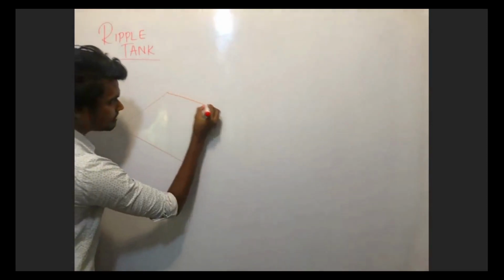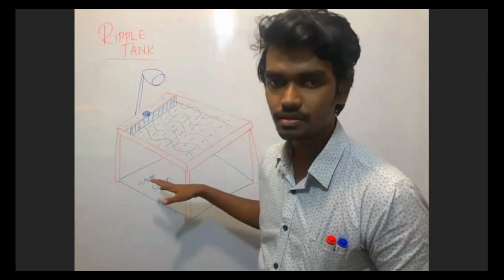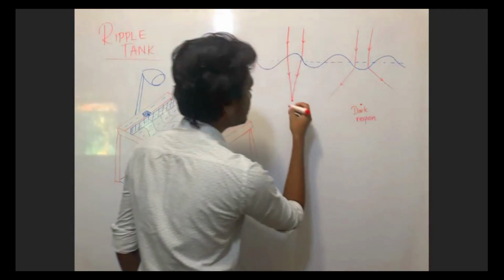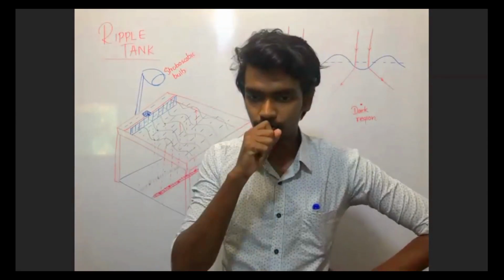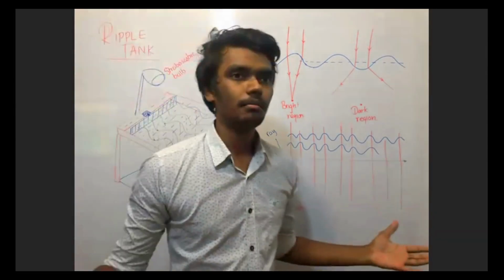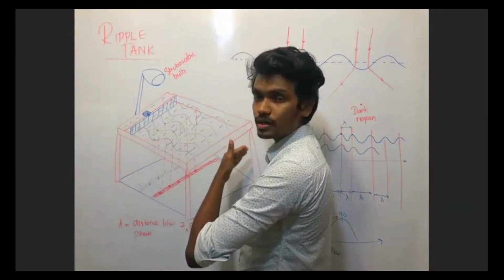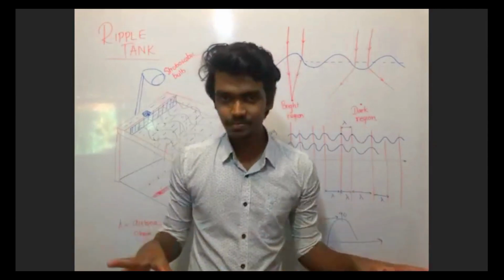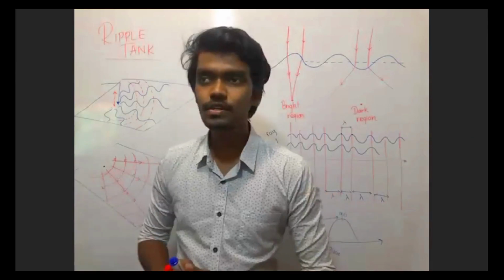GCE Advanced Level | Physics | English medium | Waves | Ripple Tank | Introduction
Hello everyone! 😊😊
Here I'm with a new video from the waves lesson. This is the introduction video of the ripple tank from the Waves and oscillations lesson.
If You have any questions or suggestions Please mention them in the comment section below.

All the playlists of our channel
Produced and presented by:
BSc Engineering
University Of Peradeniya